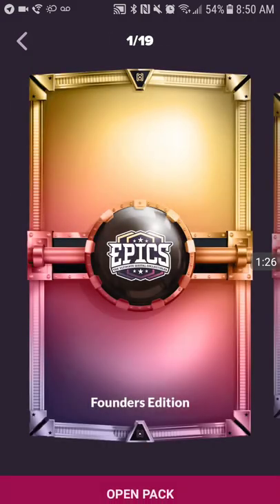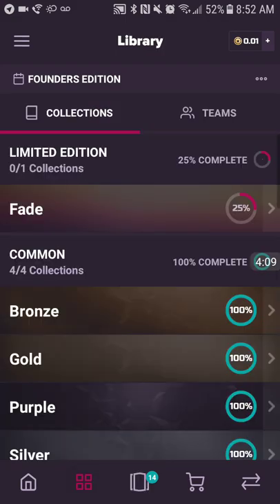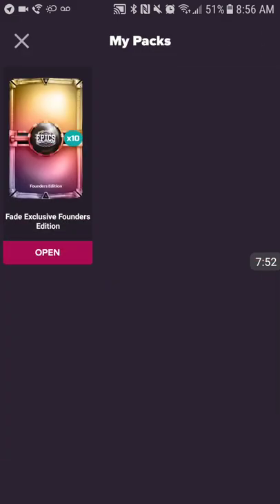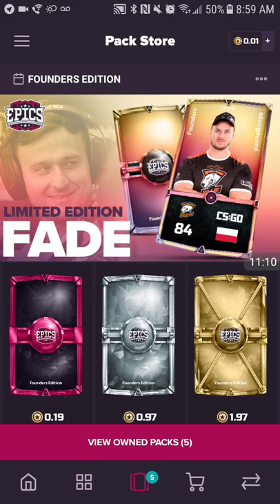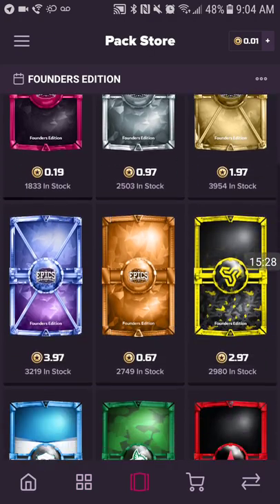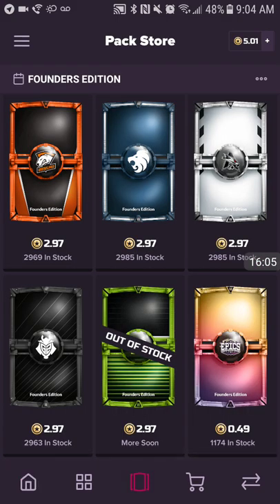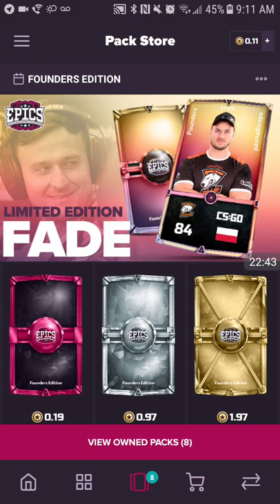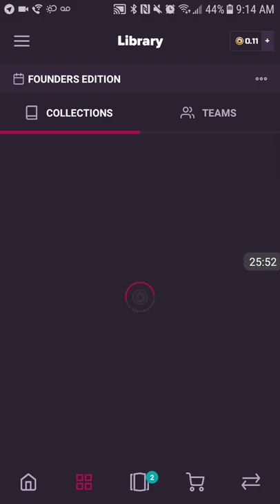Epics.GG Fade Packs Opening!! - CS:GO Pro Trading Cards App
In this video, I will open roughly 30 Limited Edition Founders Fade packs from the Epics.GG app! I hope you enjoy this video, and please come try the app, you can get lots of great cards for free! I plan to give away some of the cards I own to subscribers in the future!

I open packs on Twitch sometimes, feel free to hit me up with a follow so that you know if I am live!

Discord: In-App (link changes every day)